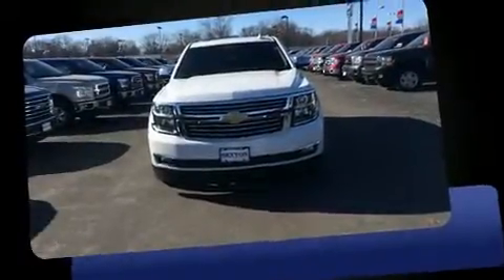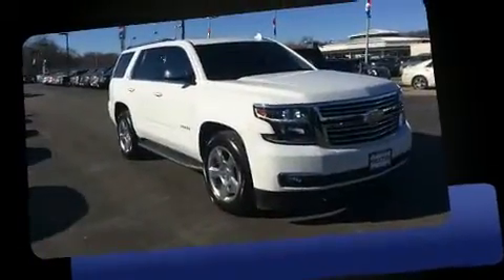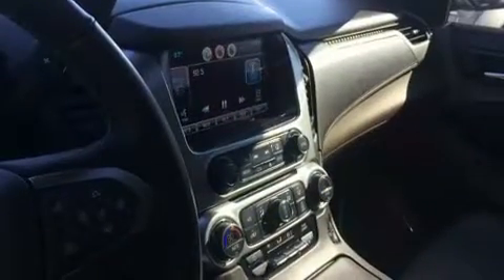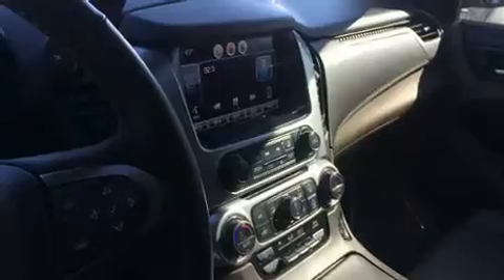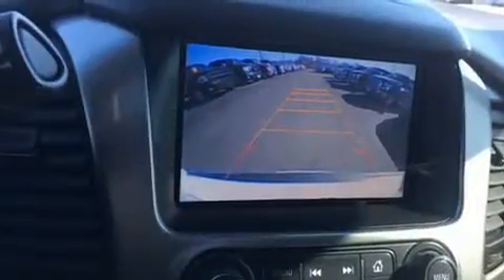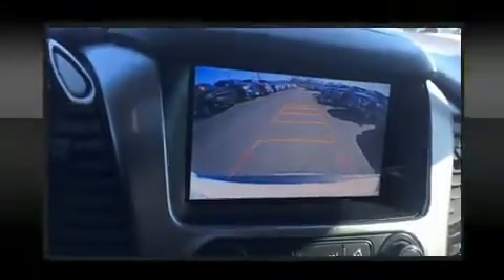2015 Chevrolet Tahoe LTZ in Moline, IL 61265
Sexton Ford
3802 16th Street

Load your family into the 2015 Chevrolet Tahoe. It features an automatic transmission, 4-wheel drive, and a powerful 8 cylinder engine. Chevrolet prioritized comfort and style by including: 1-touch window functionality, a built-in garage door transmitter, automatic dimming door mirrors, heated steering wheel, a power rear cargo door, cruise control, and a blind spot monitoring system. Features such as automatic climate control and leather upholstery prove that economical transportation does not need to be sparsely equipped. The memory system includes pedal position, allowing multiple drivers to find their preferred driving positions easily. Rear passengers enjoy the seat heating functionality, keeping them warm during the winter months. Third row seats provide an even greater maximum passenger capacity. With high intensity discharge headlights illuminating your path, you'll always appreciate maximum visibility. You and your passengers will enjoy the stereo system, which includes a CD player with MP3 capability, and 10 speakers, providing excellent sound throughout the cabin. Chevrolet also prioritized safety and security with features such as: dual front impact airbags with occupant sensing airbag, front SIDE impact airbags, traction control, brake assist, a panic alarm, onStar, and 4 wheel disc brakes with ABS. You'll never lose visibility with rain sensing wipers, which activate automatically when the drops start to fall. We know that you have high expectations, and we enjoy the challenge of meeting and exceeding them! Please don't hesitate to give us a call.